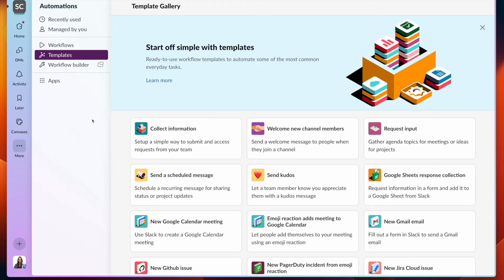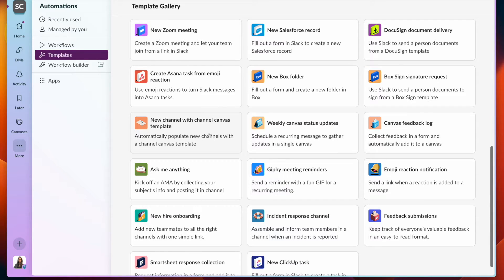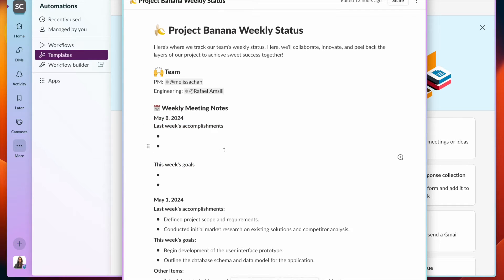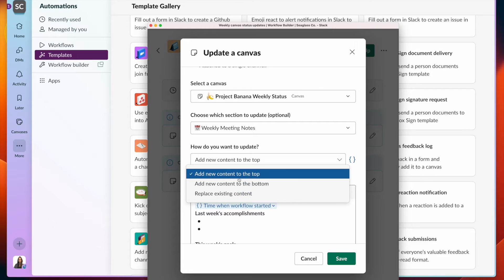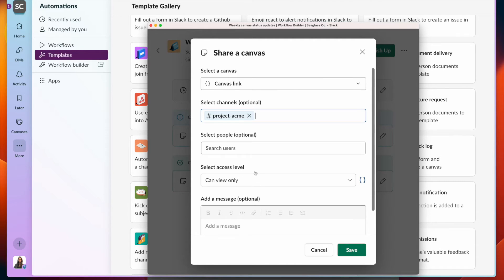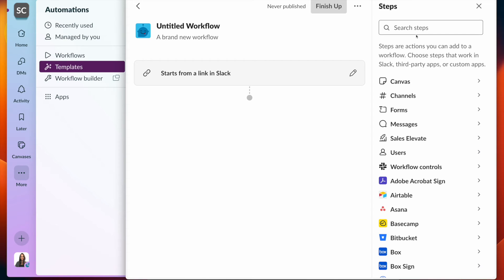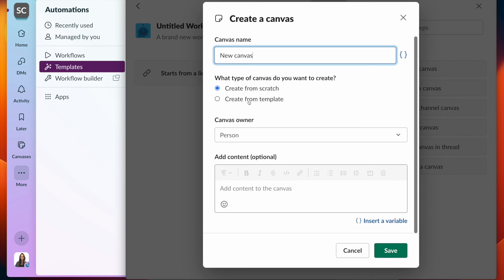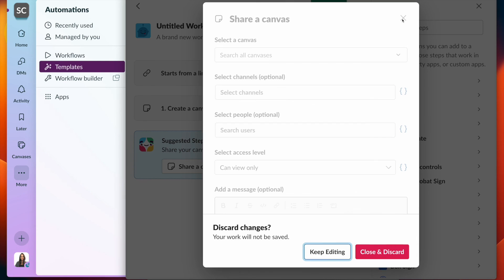How to use canvas templates in Slack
Learn how you can automate canvases with Slack Workflow Builder.

Get started with our automation templates, we’ll show you how to:
- Create a channel with a new channel canvas
- Update weekly status updates

After, we’ll walk through each of the canvas steps in workflow builder.
- Create Canvas
- Update Canvas
- Share Canvas
- Copy Canvas (Grid only)

0:00 - Introduction
0:25 - Create a channel with a new channel canvas
1:21 - Update weekly status updates
3:11 - Workflow builder canvas steps